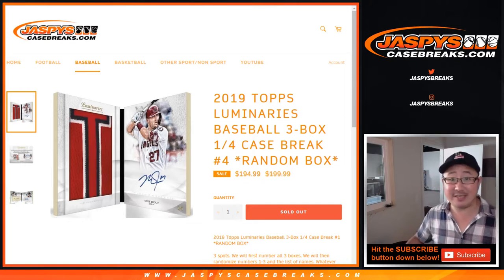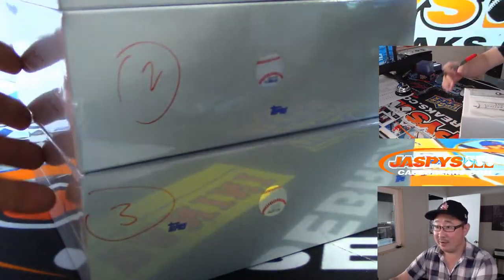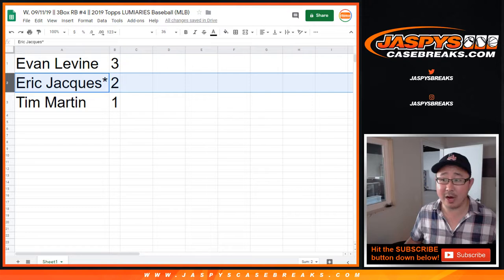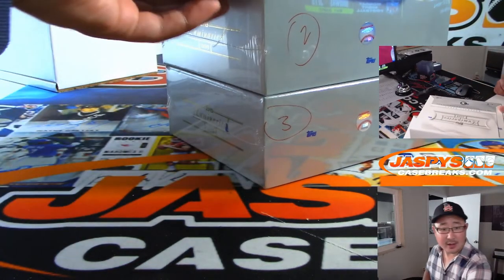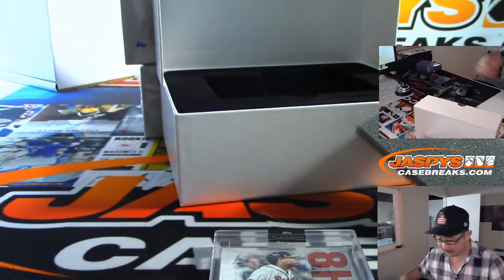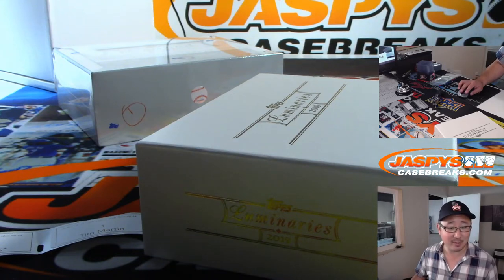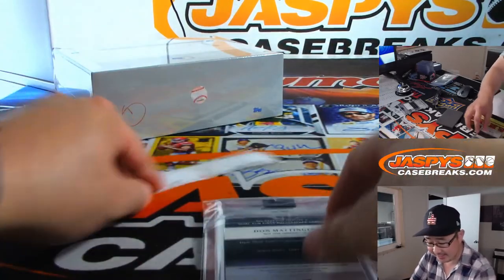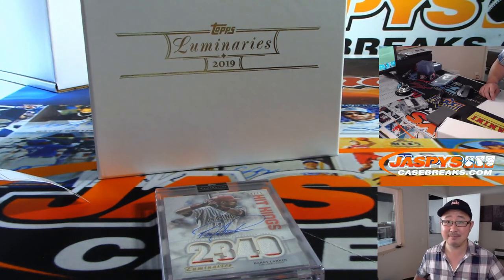W, 09/11/19 || 3Box RB #4 || 2019 Topps LUMIARIES Baseball (MLB)